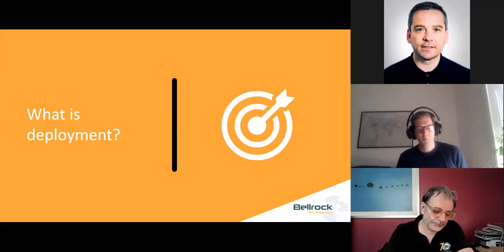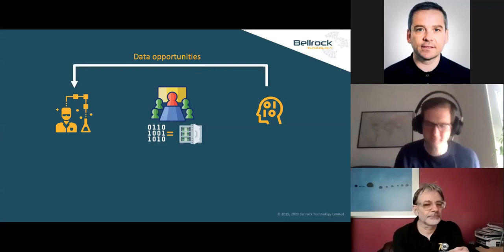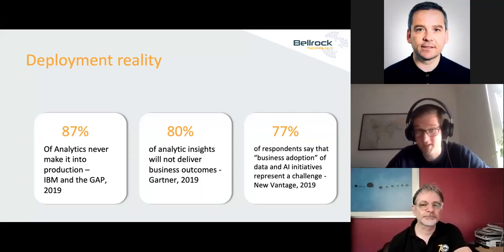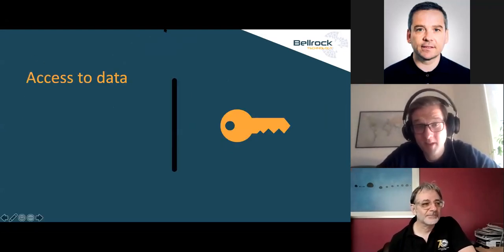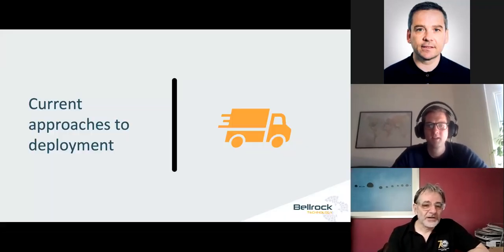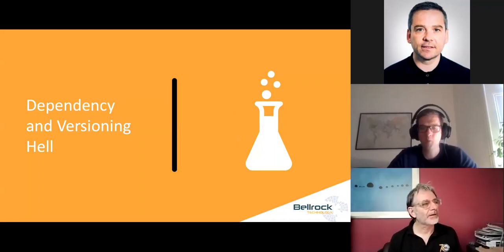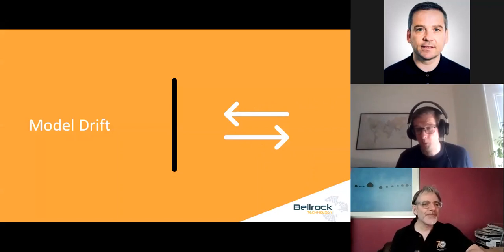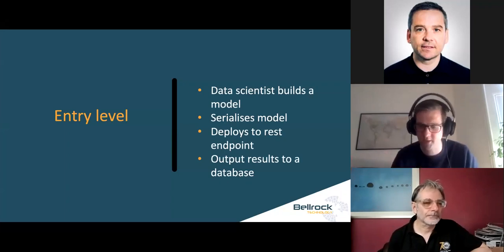Overcoming the challenges of model deployment - webinar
In this webinar, Dr David Bell, Product Manager discusses the various challenges facing organisations looking to deploy data science and how to overcome them.